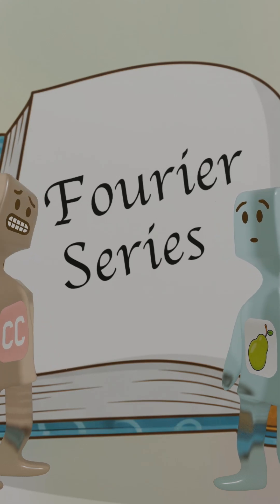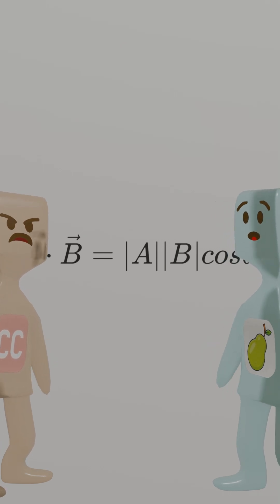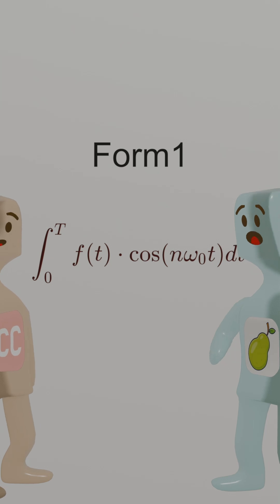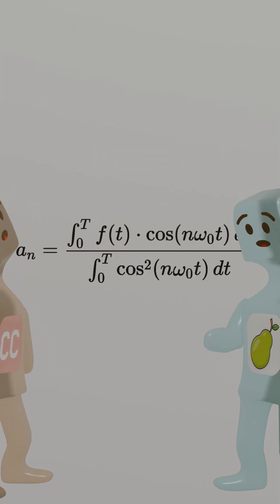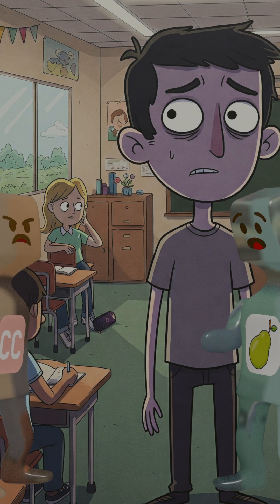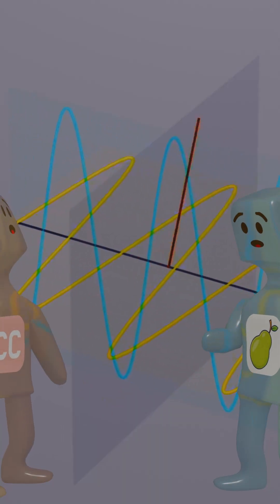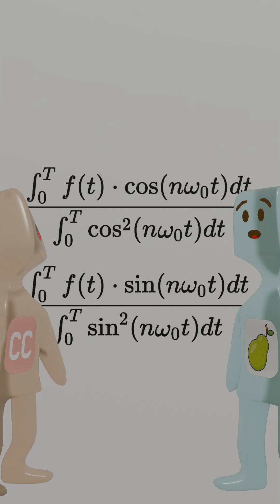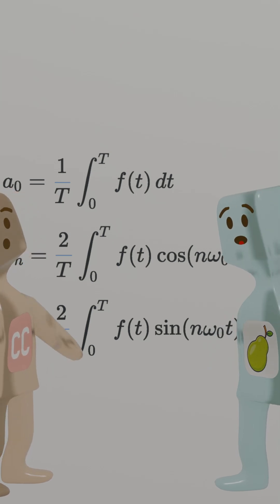Fourier Series Explained Simply!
The video addresses the common student dread of the Fourier series by offering a conceptual breakthrough rooted in a simple mantra: "**Inner Product Reveals All**." This principle, surprisingly linked to AI's "creation philosophy," aims to cut through the calculus fog and reveal the intuitive logic behind the Fourier series.